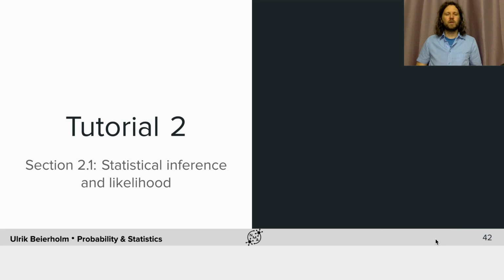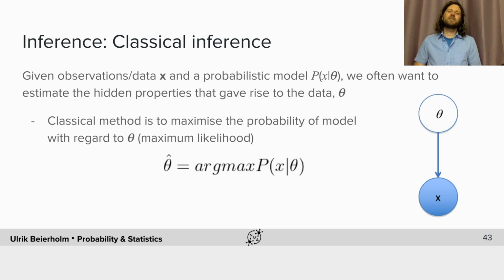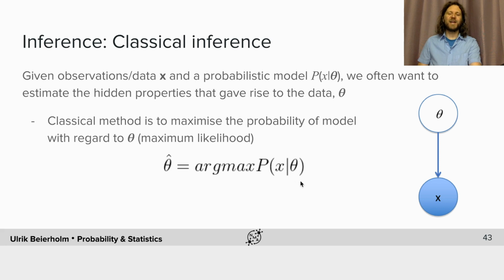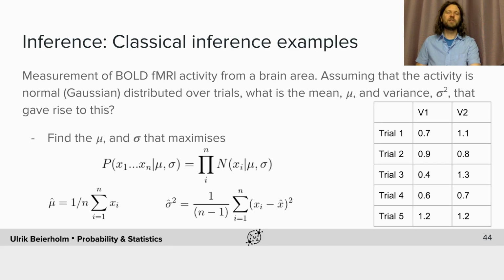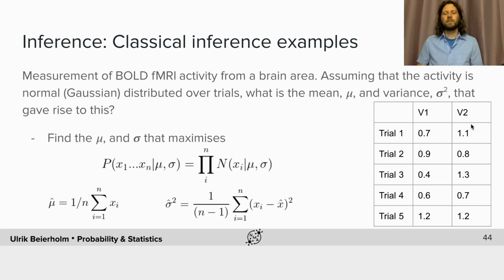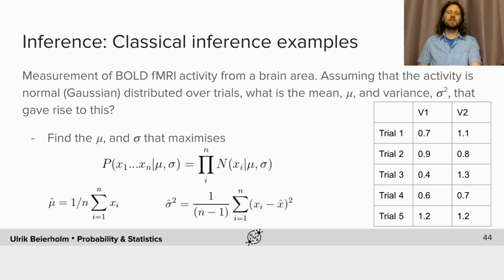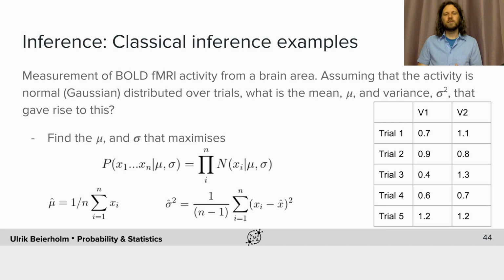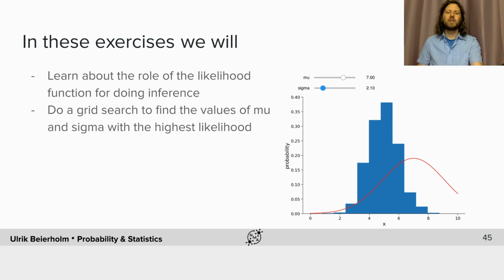W0D5 Tutorial 2 Video 3